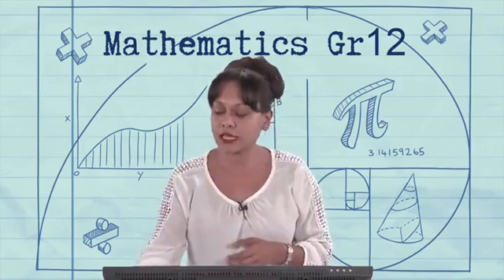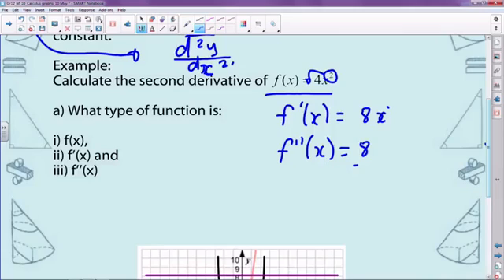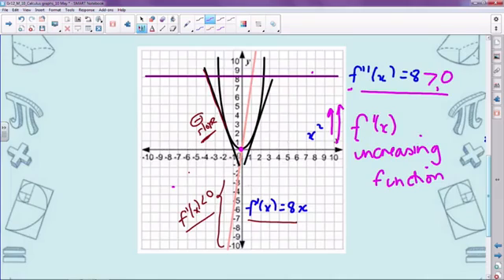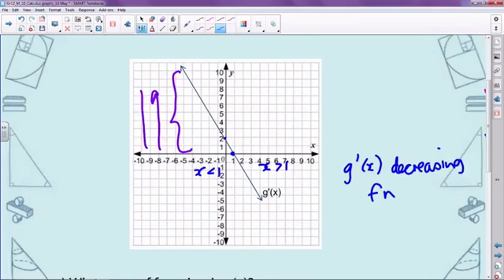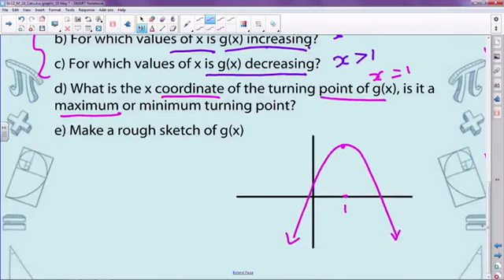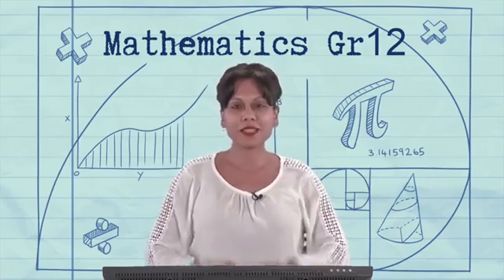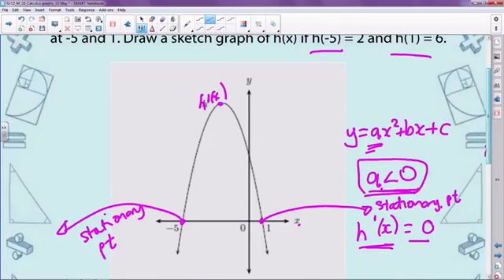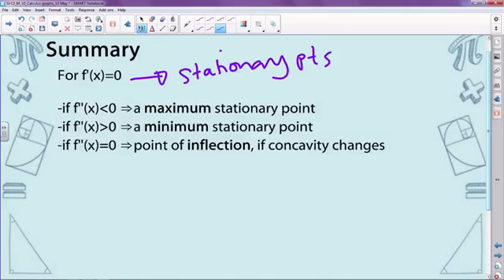Gr12 Maths Calculus graphs